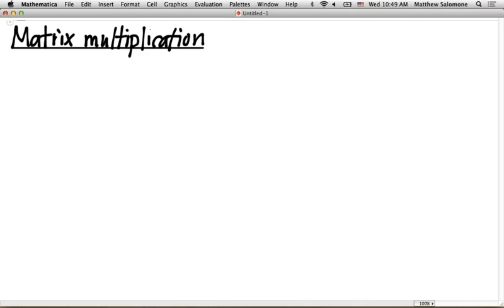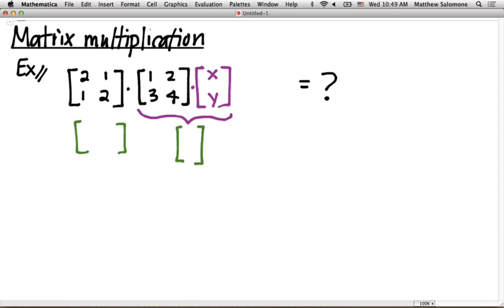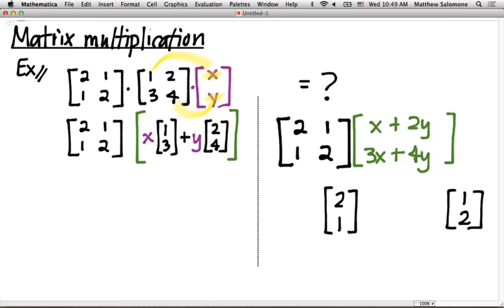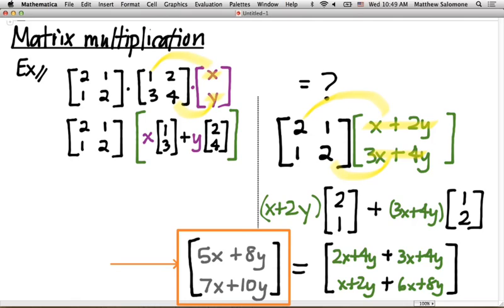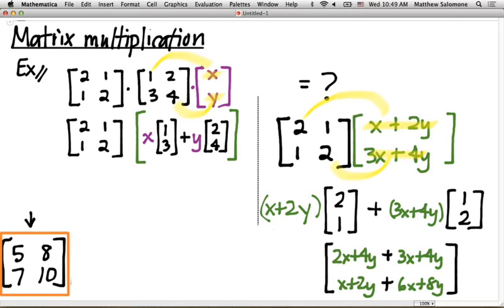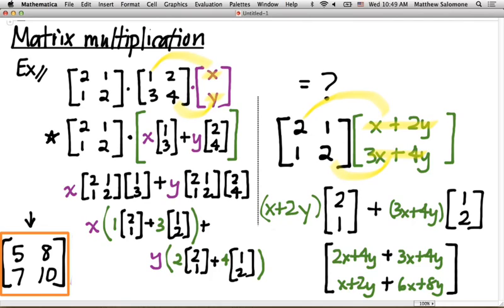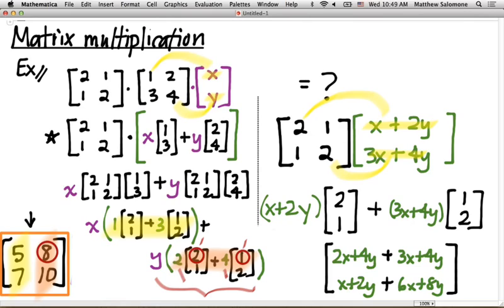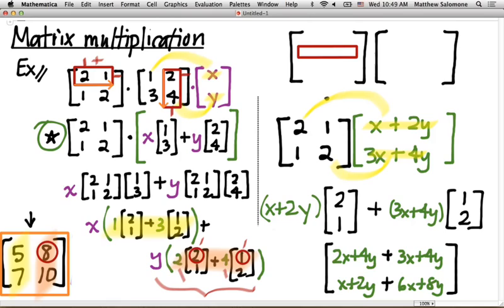202.6b: Discovering Matrix Multiplication